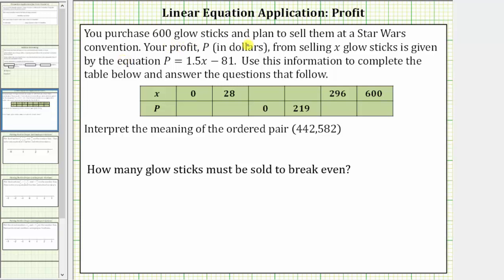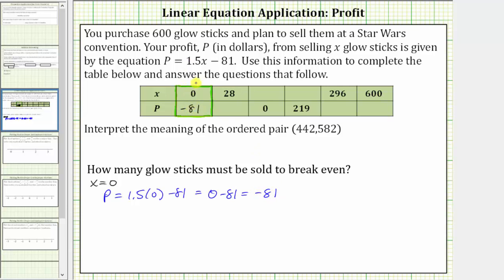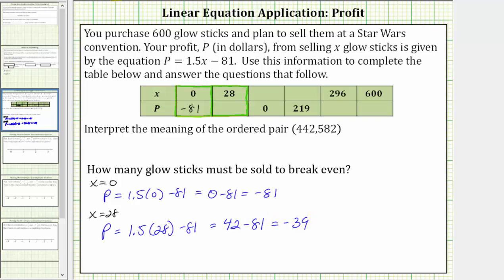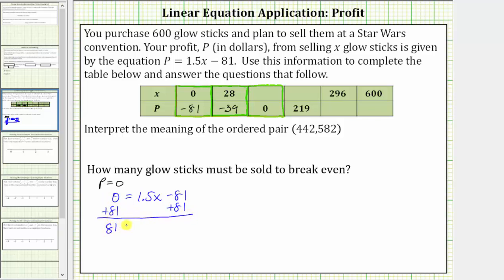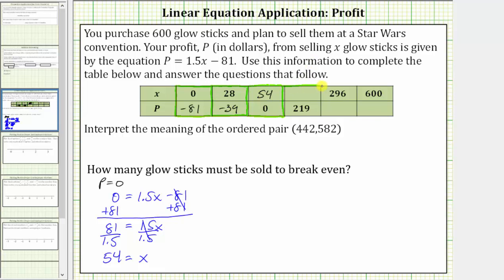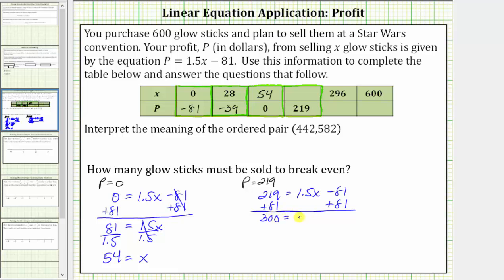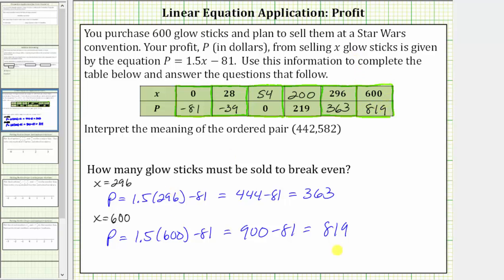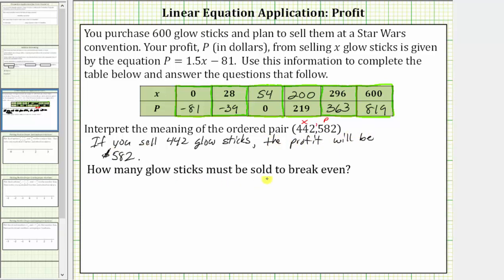Using a Linear Profit Equation to Complete a Table of Values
This video explains how to complete a table of values given a linear profit equation and interpret the meaning of ordered pairs.